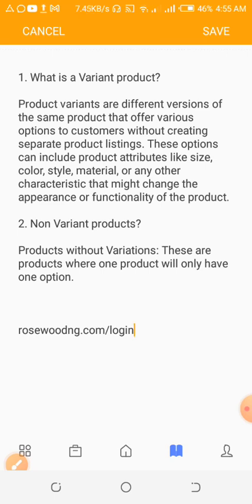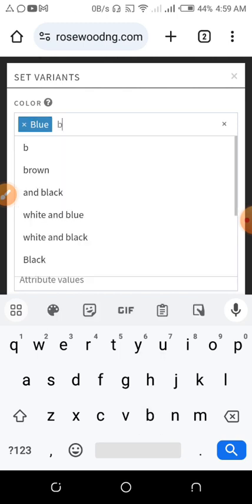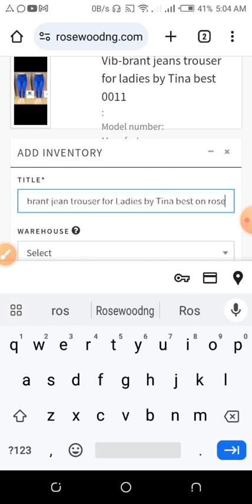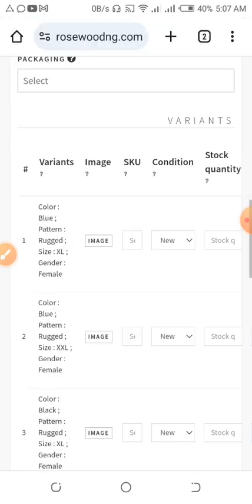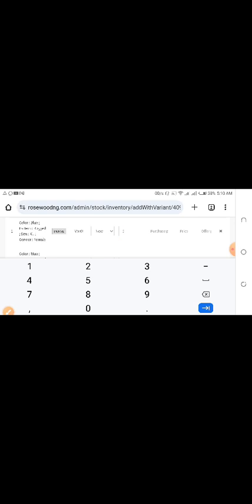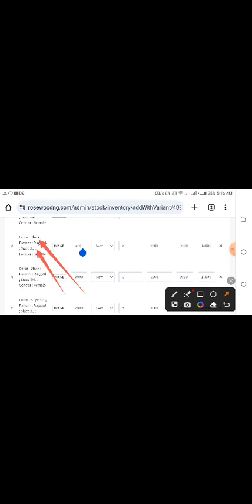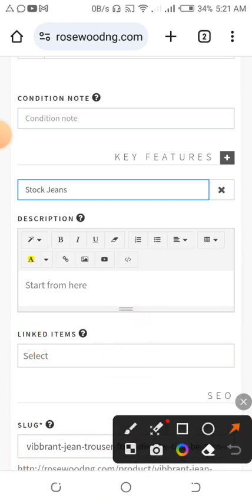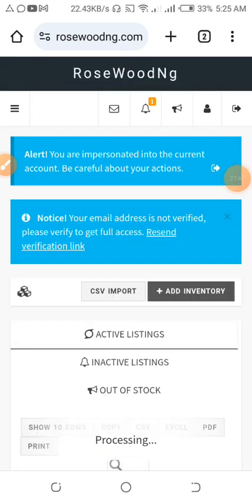How to Add Product to Inventory